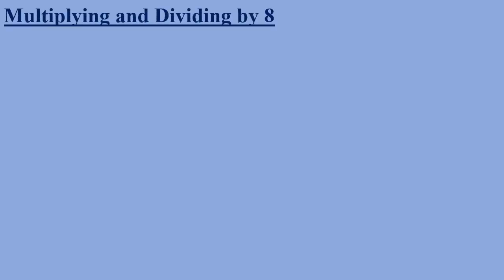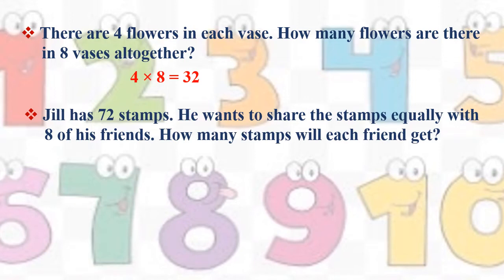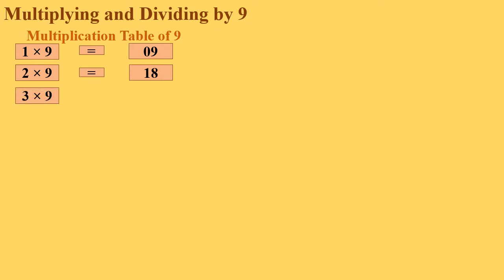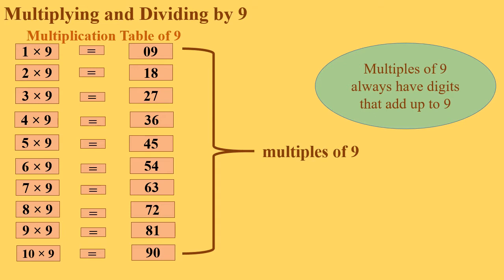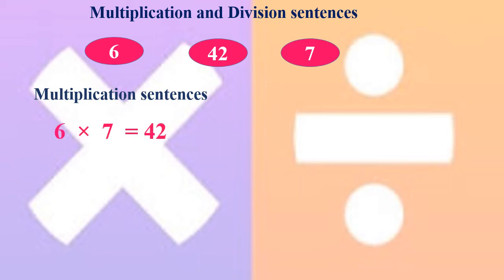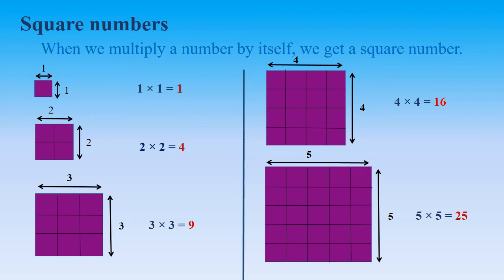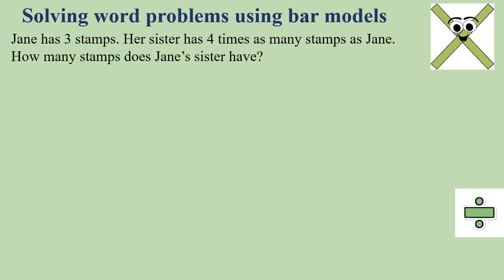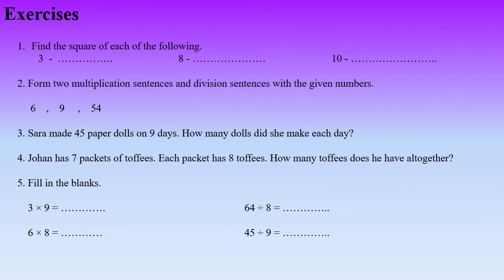Primary 3 - 2nd Mid Term - Mathematics - Video 2B - Chapter 7 - MULTIPLICATION & DIVISION Part 2